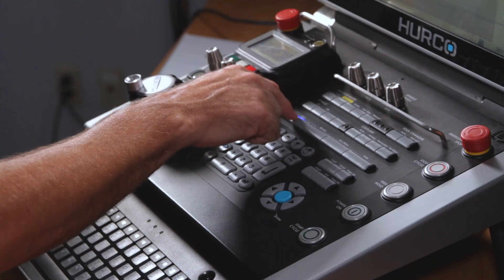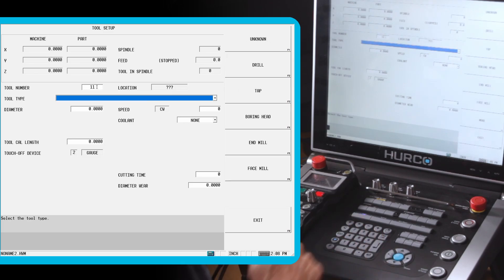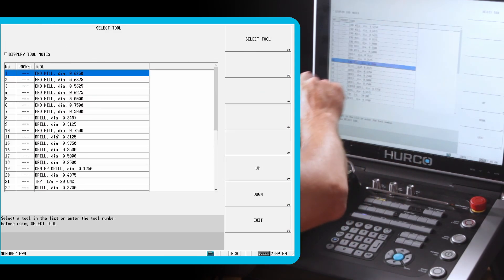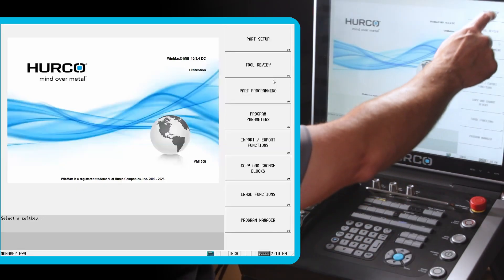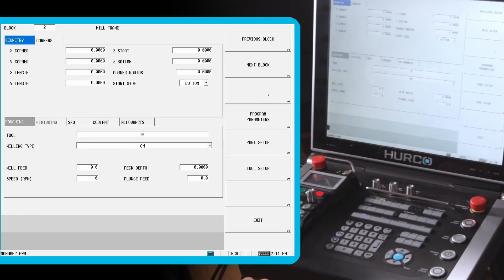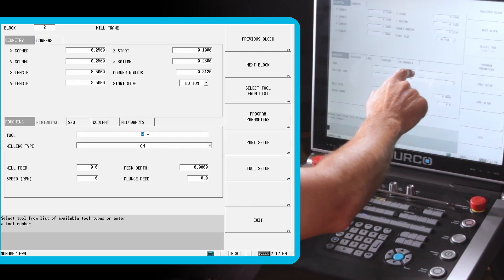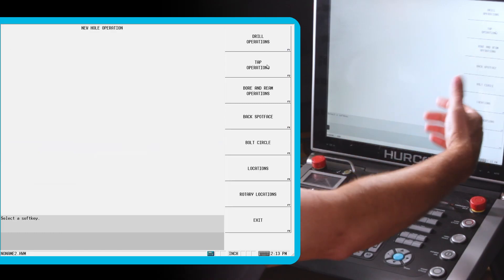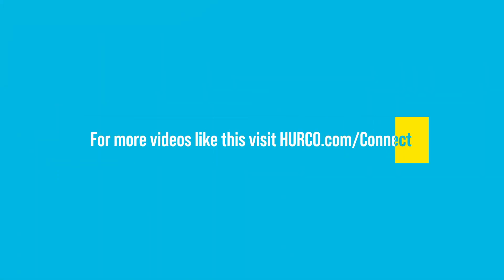Hurco WinMax Control Capabilities Demonstration Part 1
This is a general Hurco control demonstration that illustrates the capabilities of the WinMax® software.

Follow Hurco on social media for more great content!